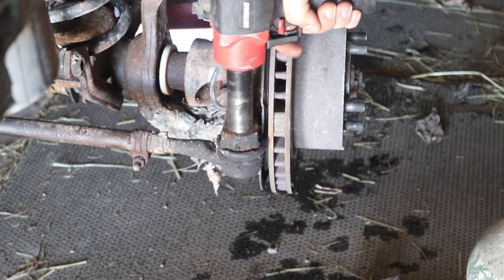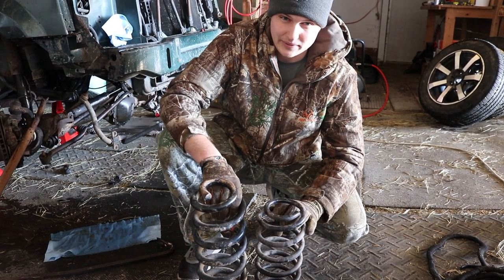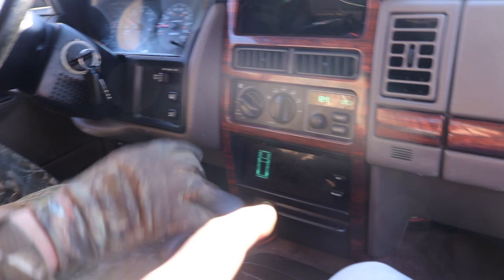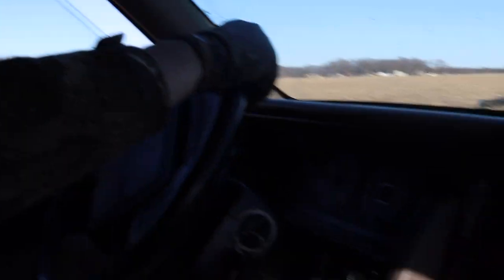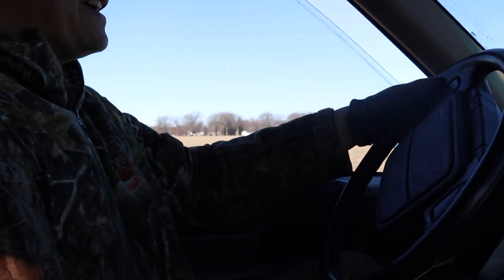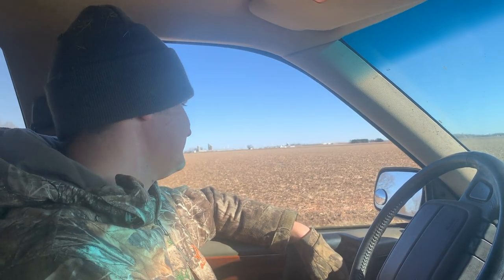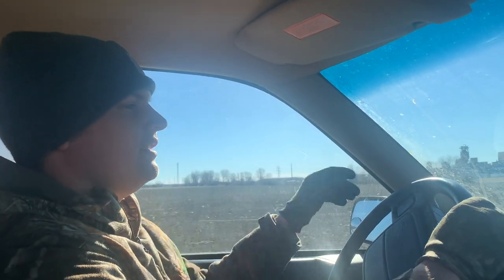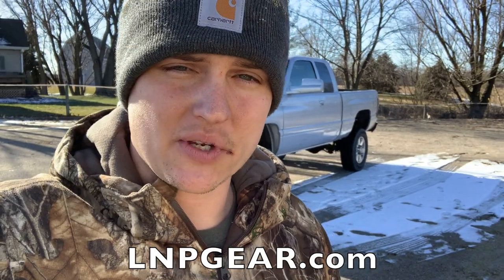I STRAIGHT PIPED MY 4.0 JEEP CHEROKEE!!!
10X ENTRIES END TONIGHT!!! Grab a product and checkout to get those entries!

Send stuff here:
U.S.A.